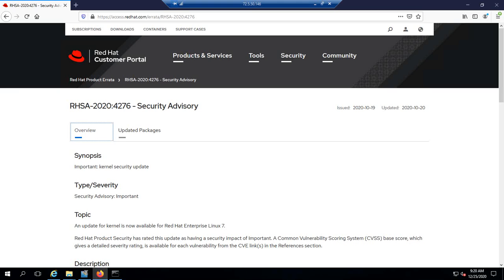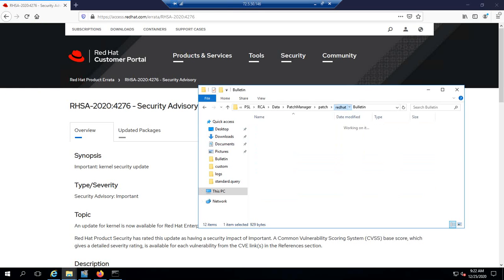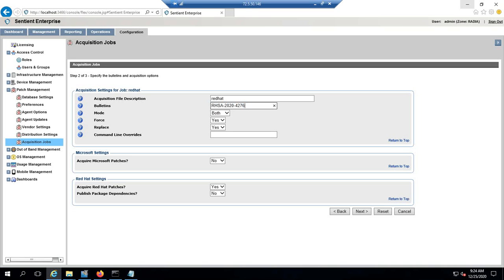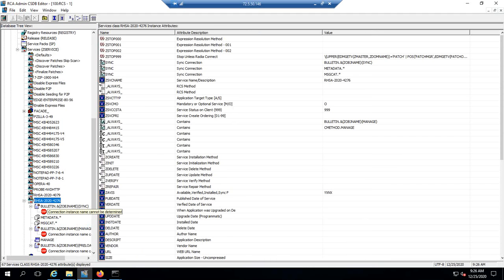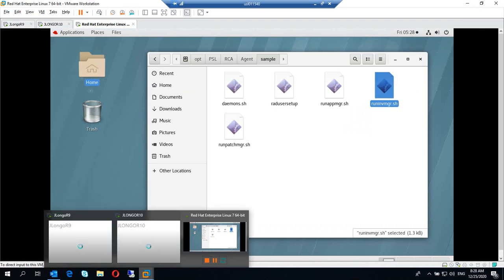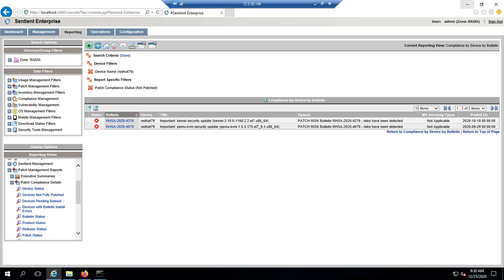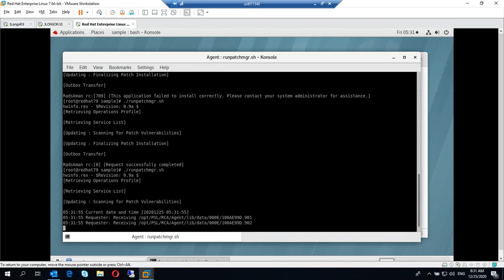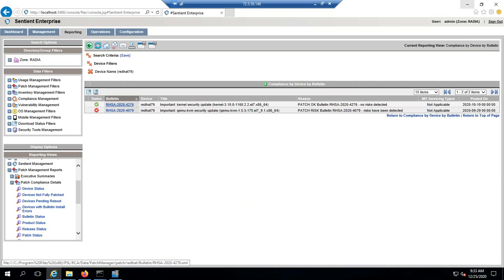Redhat Linux security advisory acquisition and distribution using Radia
Redhat Linux 7.9 Server security advisory acquisition and distribution using Radia.